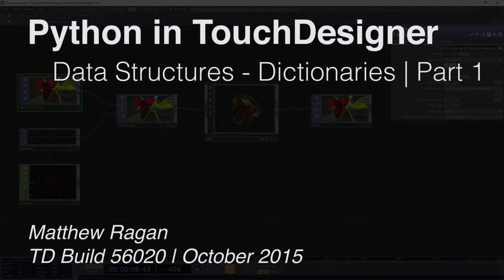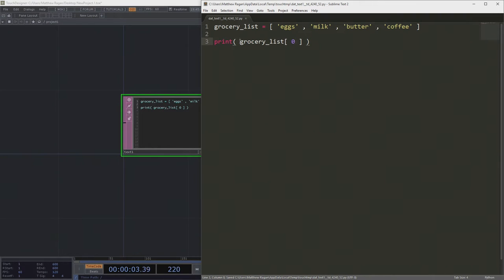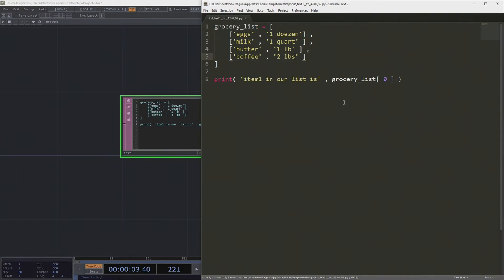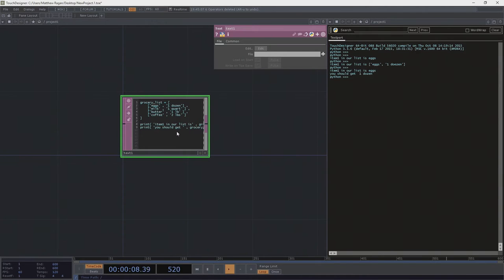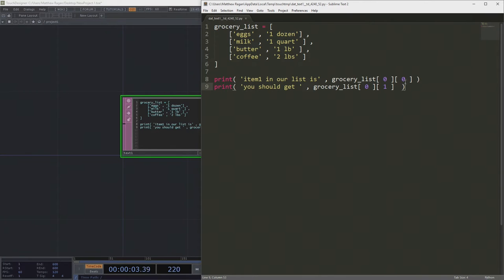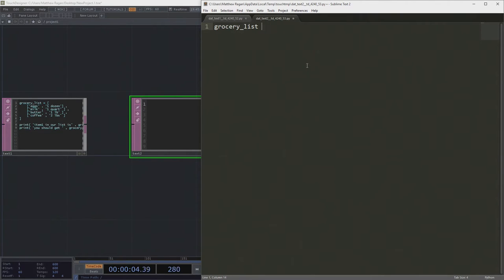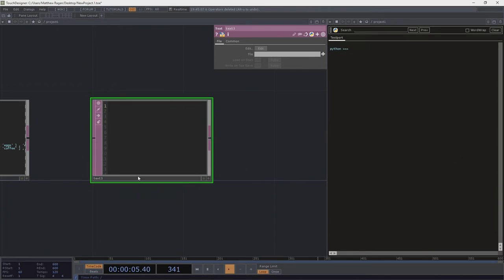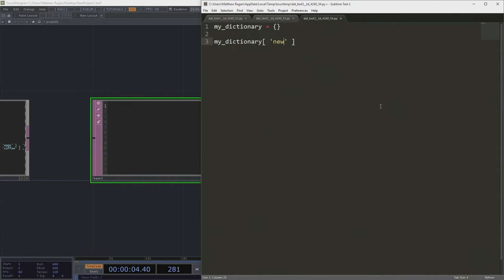Python in TouchDesigner | Data Strucutres - Dictionaries Part 1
Core Concepts

Dictionaries - a structure and a concept
Looking at Dictionaries and Lists side by side
What are key value pairs
Retrieving values from dictionaries
Retrieving .keys() and .values()
Adding items to dictionaries
Nested data structures
A better text formatting approach with .format() (a big thank you to Willy Nolan for setting me on the right path with text formatting in Python 3)